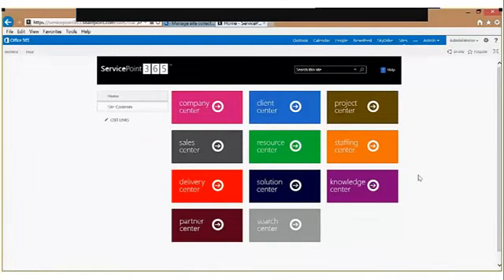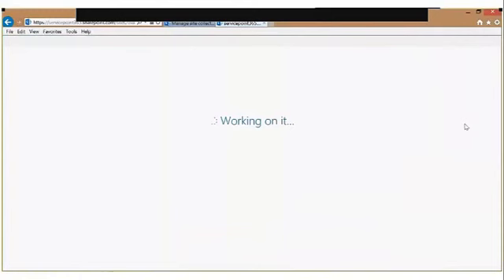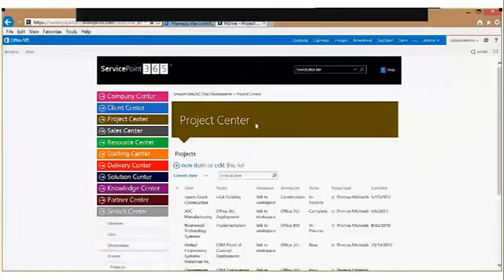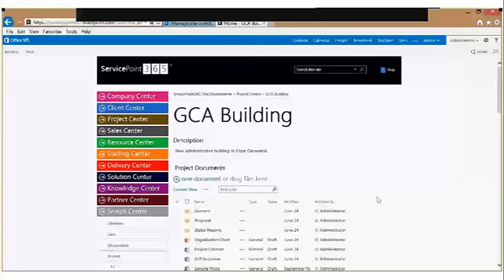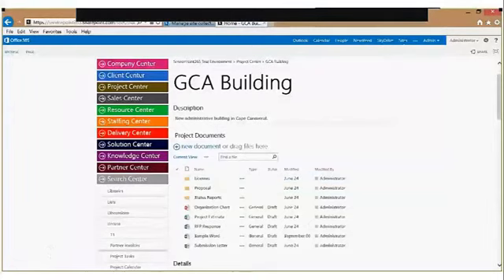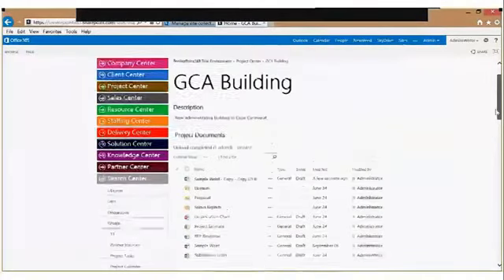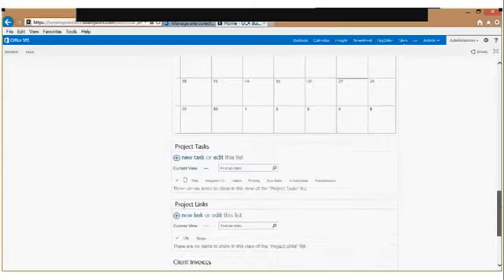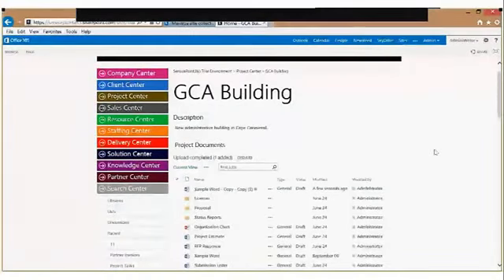ServicePoint365 Overview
ServicePoint365 is a Software-as-a-Service (SaaS) solution designed to sit on top of your Office 365 (SharePoint Online) or on-premise solution. It's designed to support the collaboration and content management needs of project-centric organizations, individuals and teams. The environment leverages Microsoft's latest productivity and collaboration tools pre-configured to better organize, collaborate and manage client related content and activities.